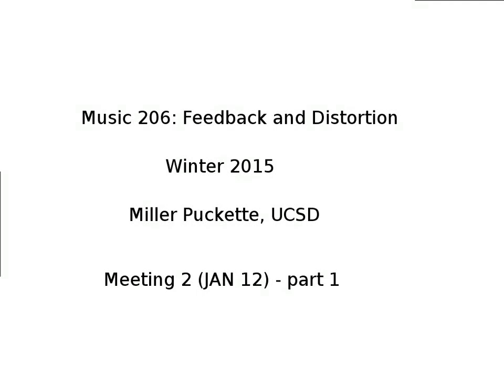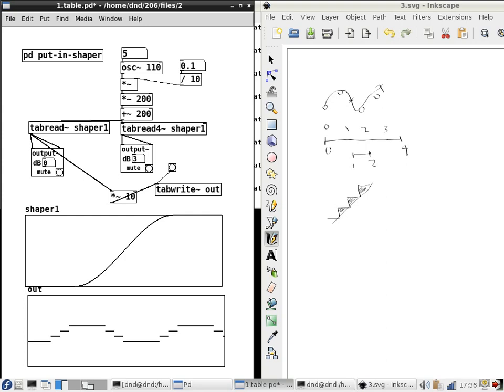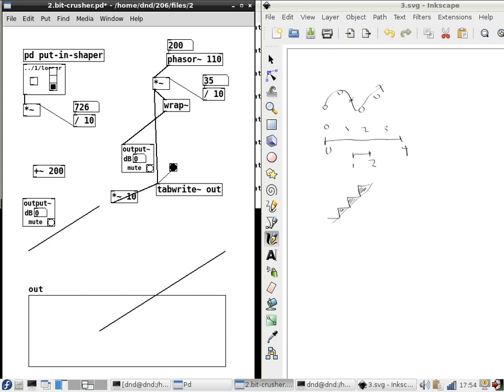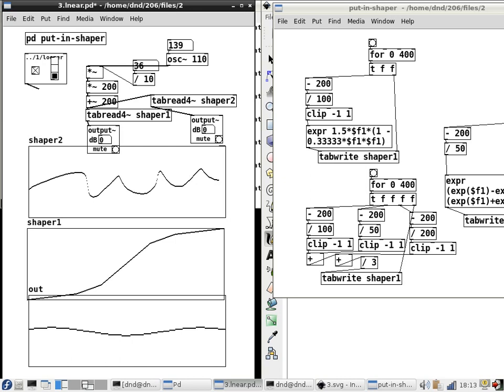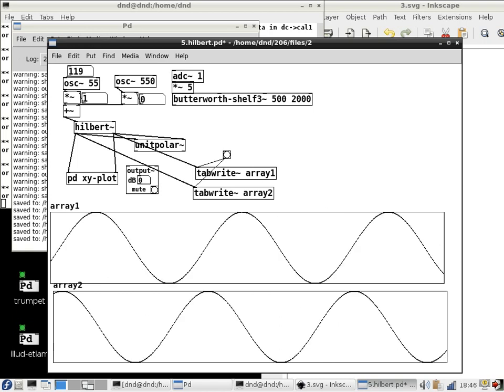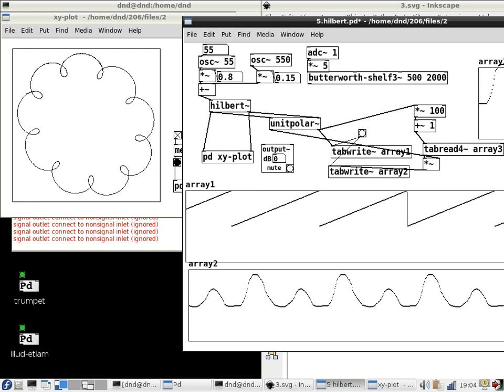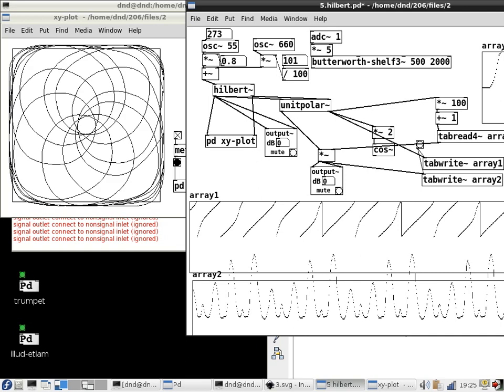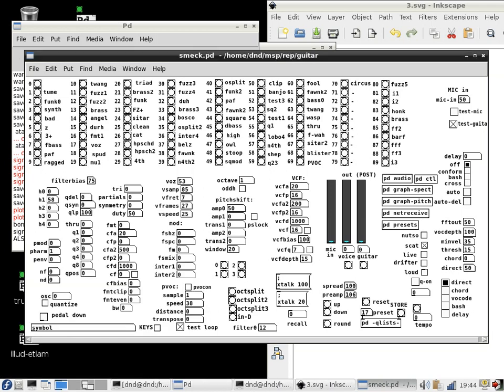MUS 206-2: Prof. Miller Puckette, Feedback and Distortion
This is the second class session of UCSD's Spring 2015 DSP Feedback and Distortion course taught by Miller Puckette. These movies were generated by him and uploaded to Youtube with his permission.